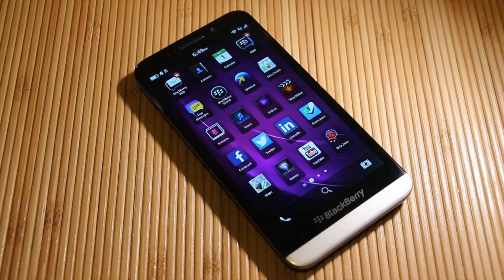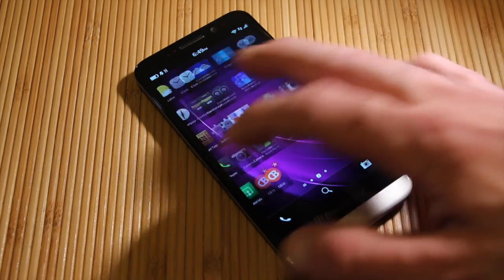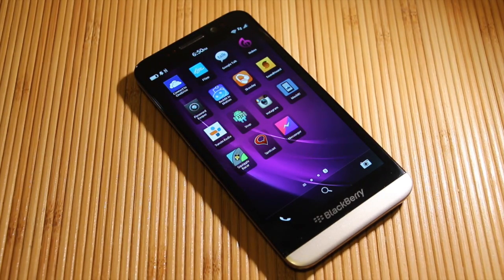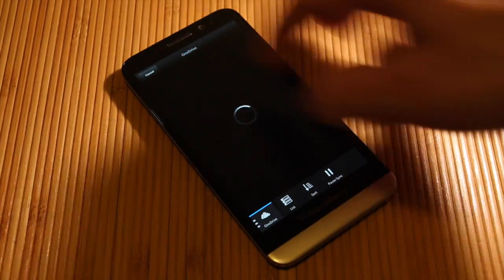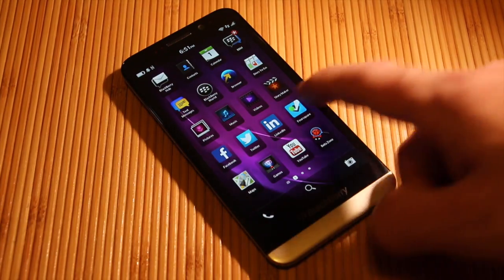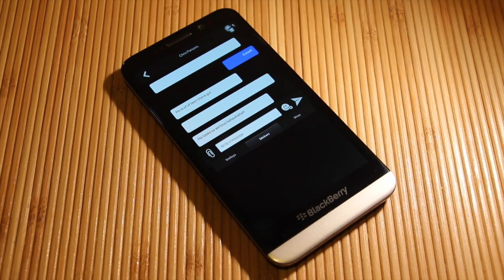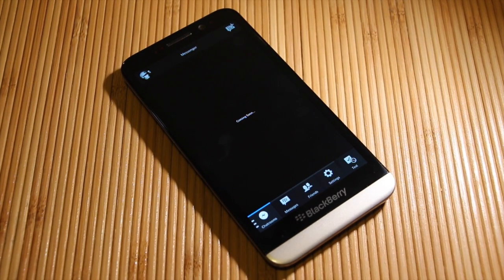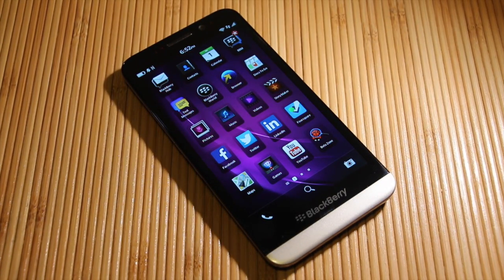Here's a preview of Messenger, a native Facebook Messenger client for BlackBerry 10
With Snap2Chat now fully realized and up and running, the developer behind it all needed a new project to work on. Rather than picking something out himself, NemOry, headed to the CrackBerry Forums to ask fellow app users what the next big name app they'd like to see on BlackBerry 10 was. There was a ton of suggestions but ultimately, NemOry settled on Facebook Messenger and we've now gotten a downloadable, preview of what he has been working on.